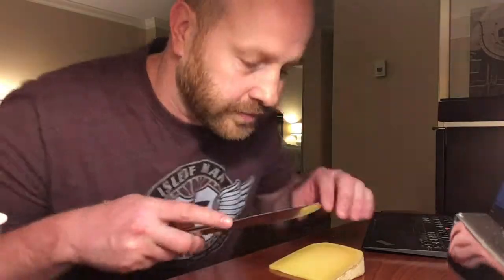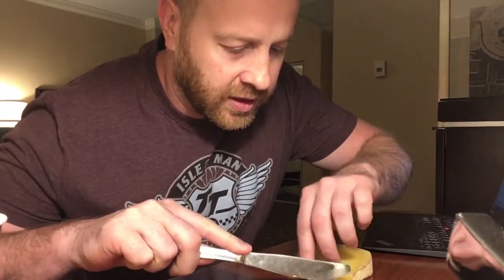Pleasant Ridge Reserve Cheese Review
Appeal            18/20
Nose               17/20
Taste              18/20
Texture           17/20
Balance          17/20